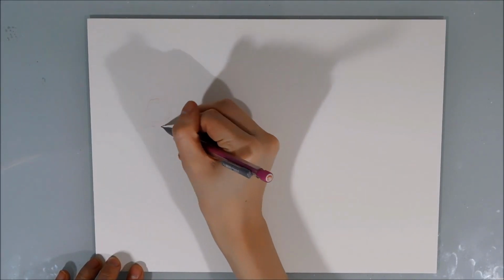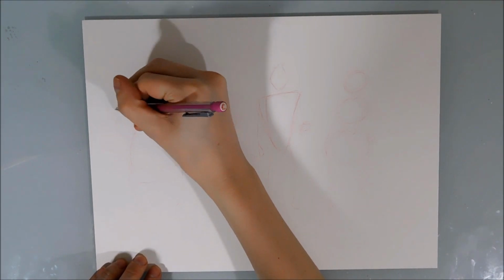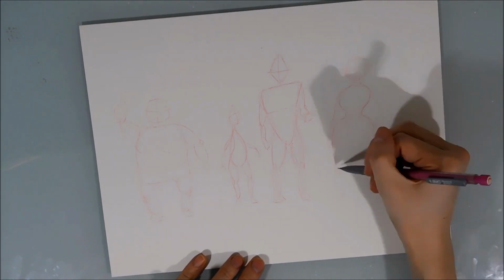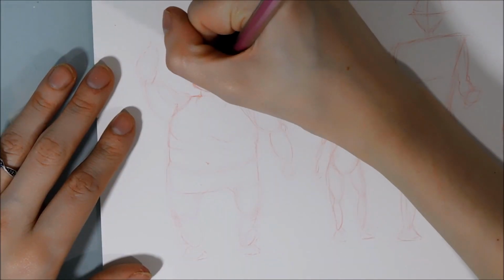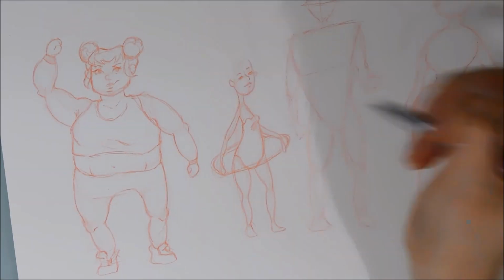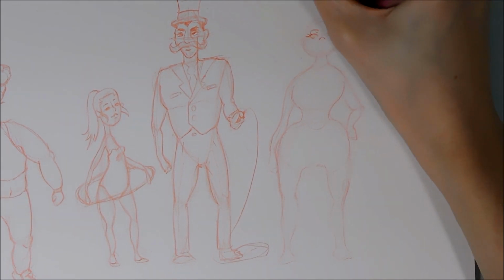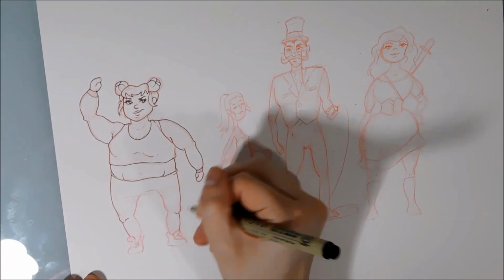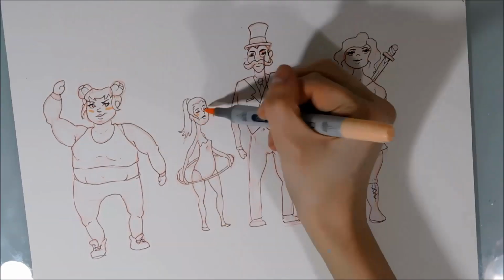How to Improve Your Art AND Your Business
I hope you guys enjoyed this video! Please go check out skillshare, give them some love, and check out their awesome courses.

Monique Renee Art